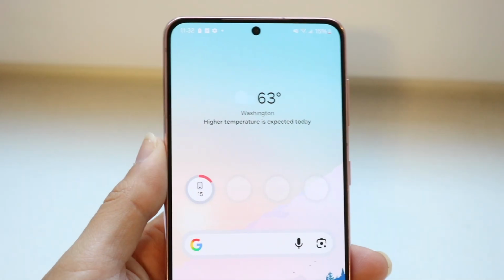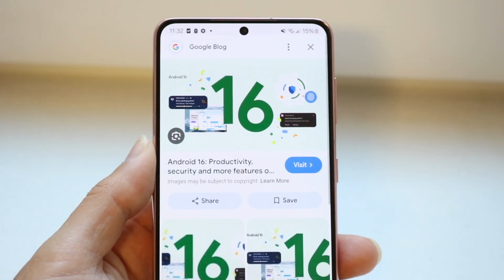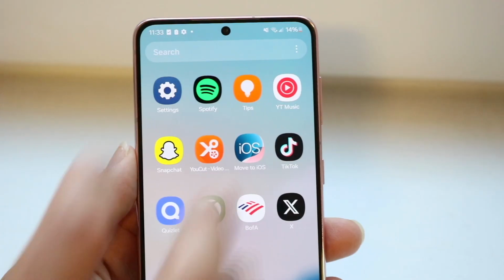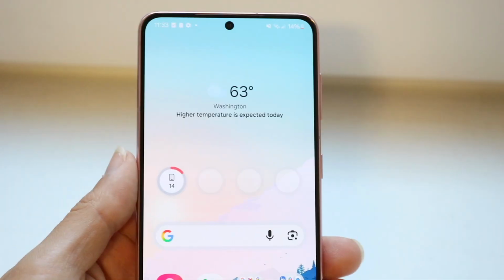How To FIX Android 16 Not Installing!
Here is exactly How To FIX Android 16 Not Installing!